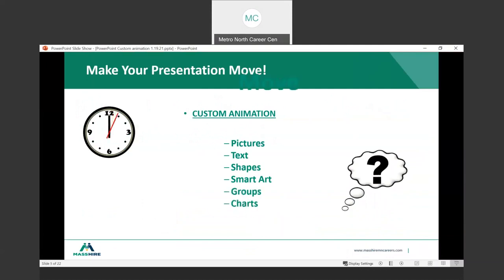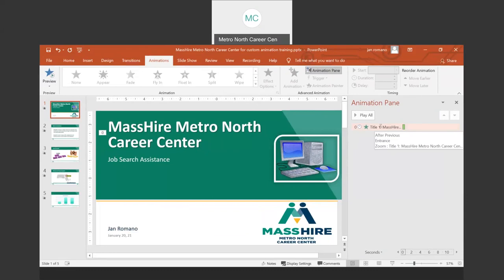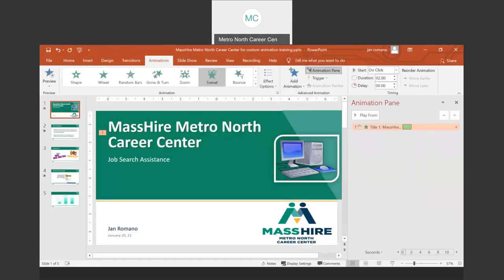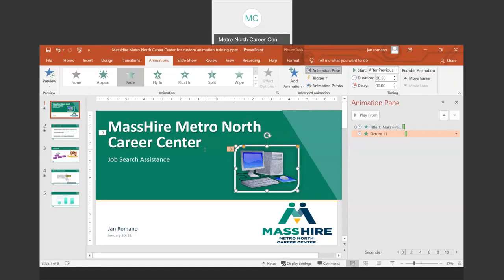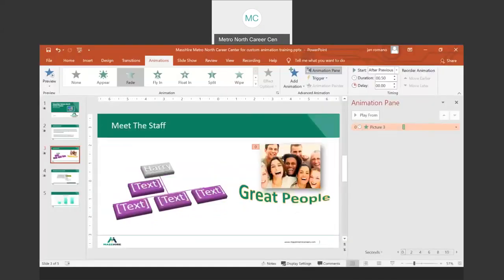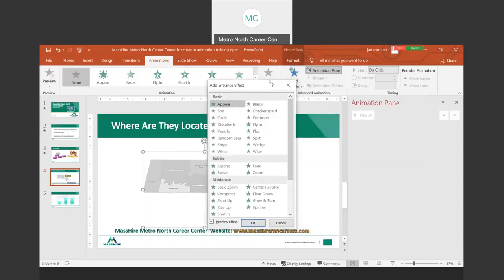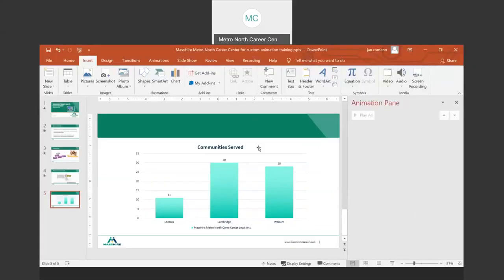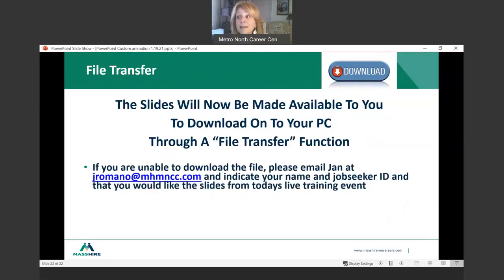PowerPoint Custom Animation